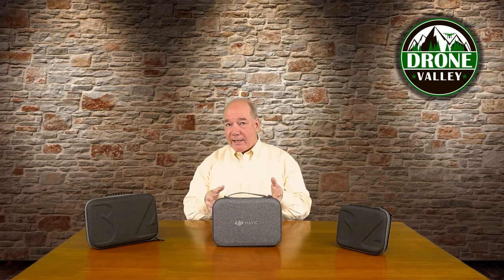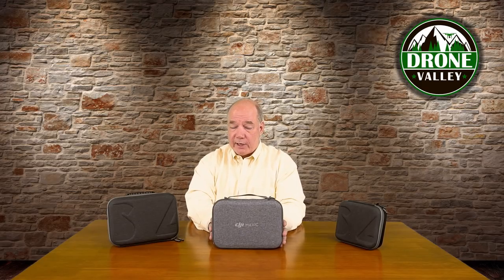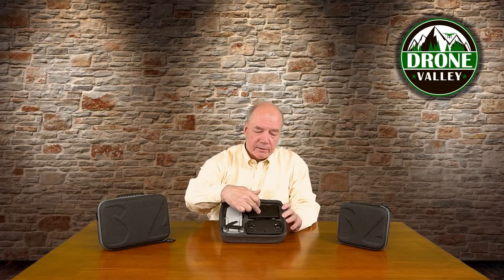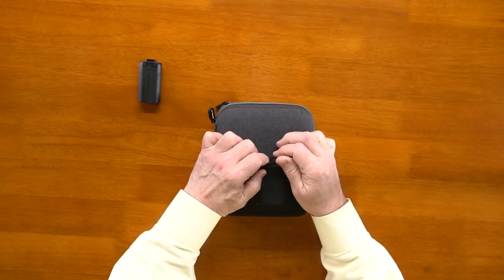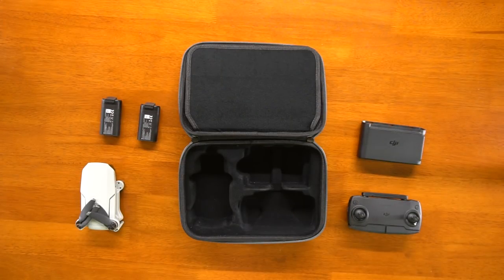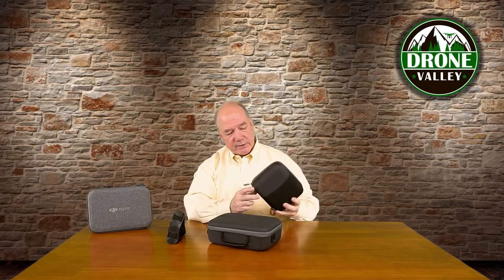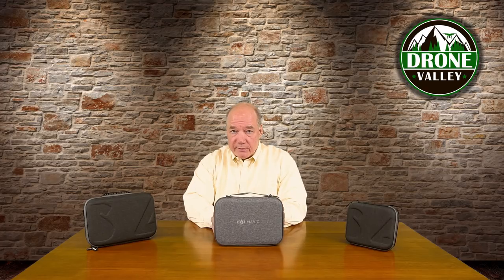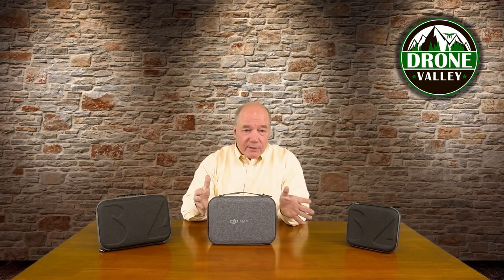2 New Travel Cases For Your DJI Mavic Mini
Protecting your new Mavic Mini when traveling is really important and finding the right case can be tricky. In this clip I show you two new cases we’ve been testing that will help keep your gear organized and safe when you’re on the go. Please let me know if you have any questions and thanks again for watching!